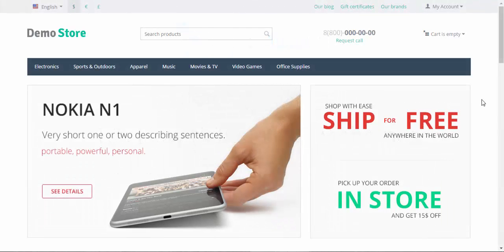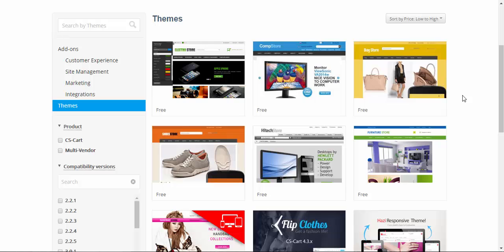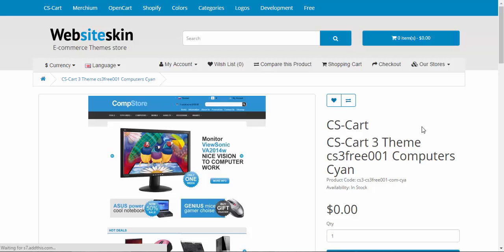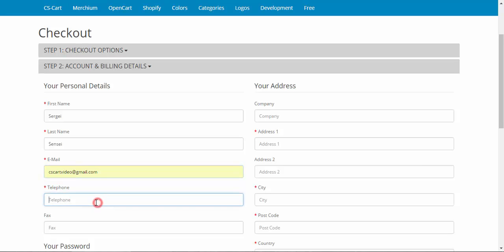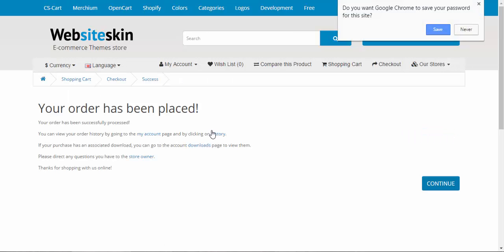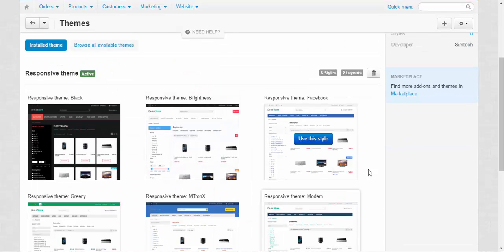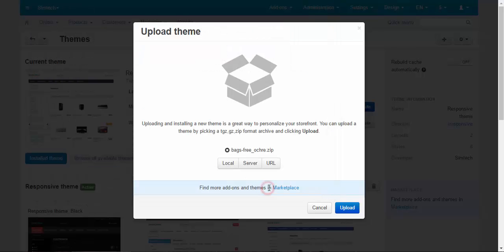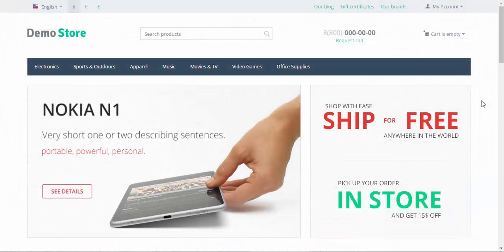CS-Cart Tutorials. Getting Started with CS-Cart - How to Install New Themes in Your Online Store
This is a step by step instruction of CS-Cart theme installation process It takes only around 5 minutes to install a theme from CS-Cart Marketplace and the process is easy and intuitive.